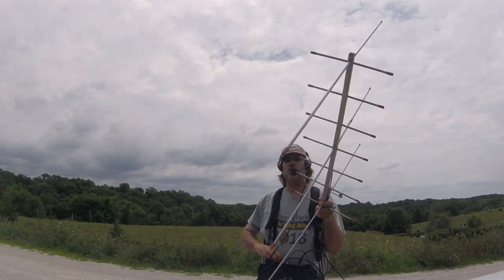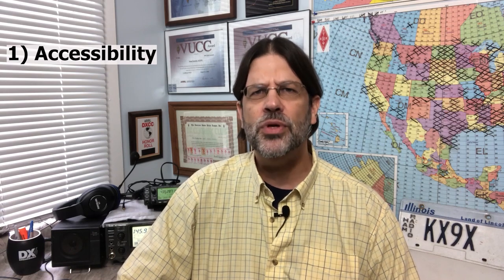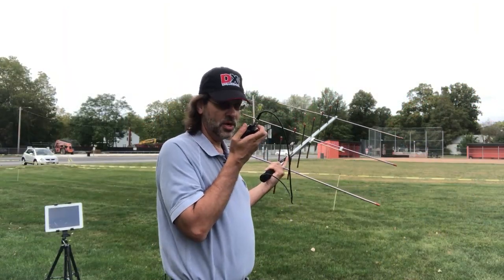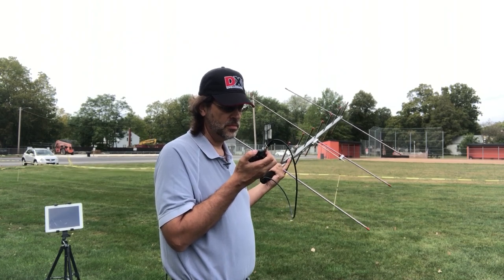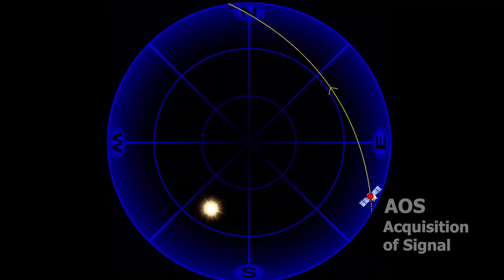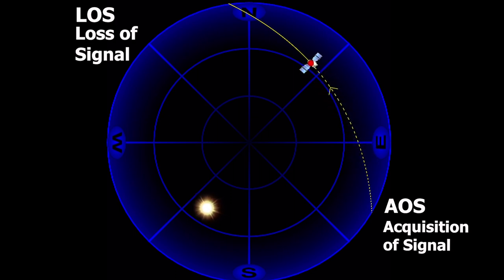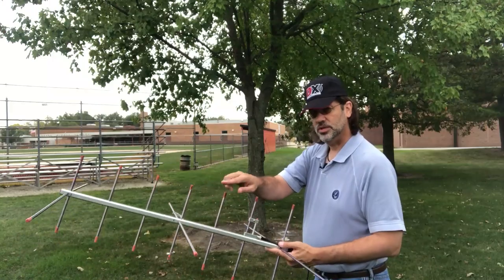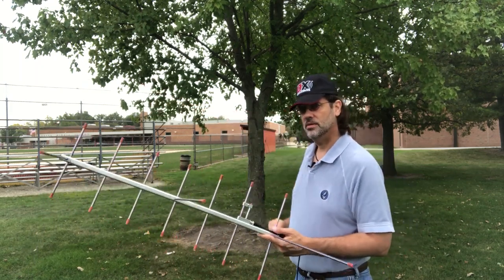How and Why to Get Started in Operating Amateur Radio Satellites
In Episode 1 of this DX Engineering series, Sean Kutzko, KX9X, touches on what makes operating satellites one of the most fun and exciting activities in Ham Radio.